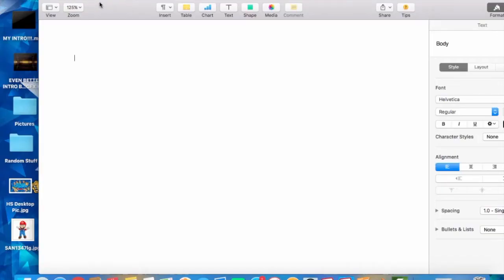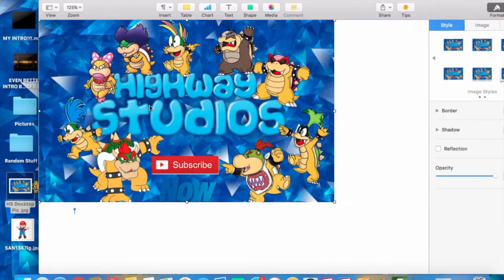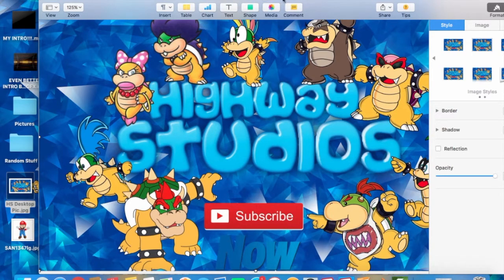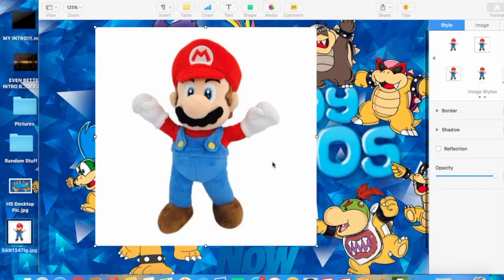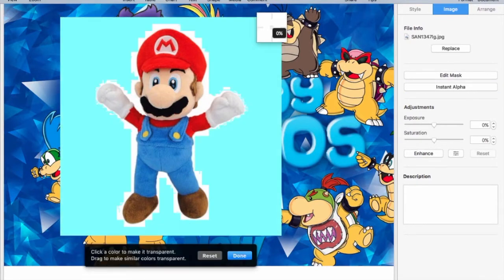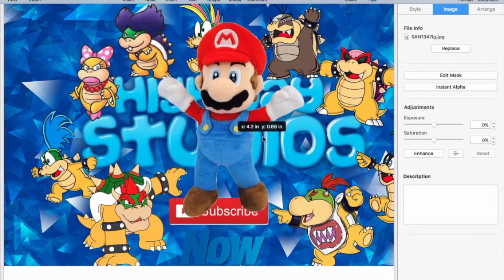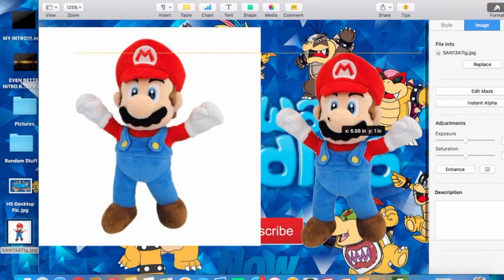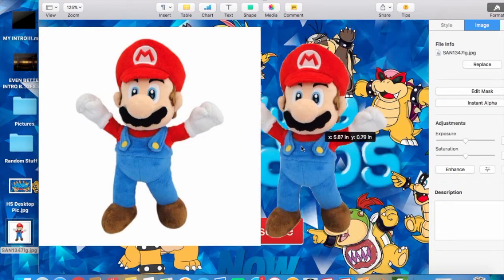How To Make Any Image Transparent In Pages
IDK WHAT VIDEO TO MAKE SO HERE YOU GO!

i need a docter... why am i so enthusiastic about a fucking stupid video

FML (facepalm)

Anyways...XD

Note: That Is Not My Real Name :)

                      ( ͡° ͜ʖ ͡°)

Still Looking Through The Description?

Your Awesome! :)